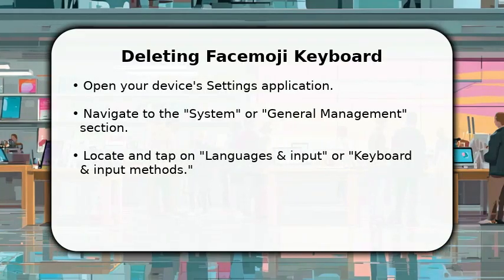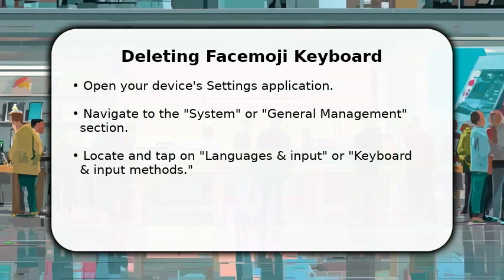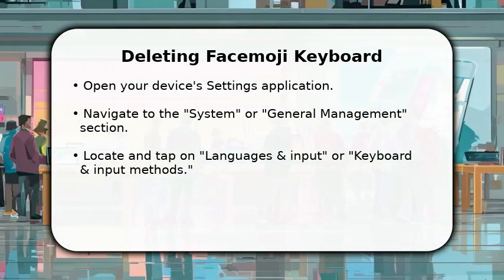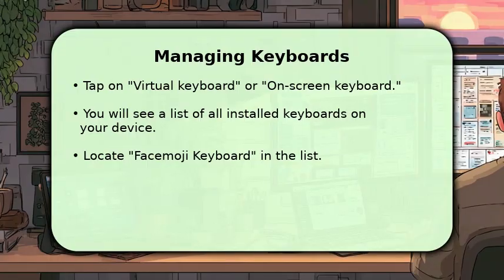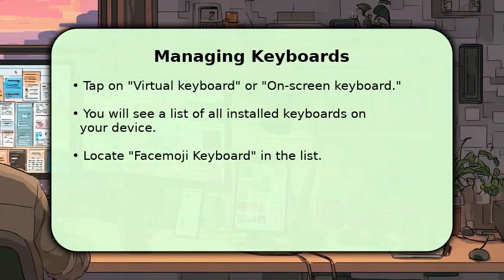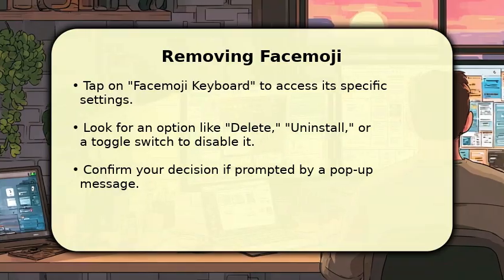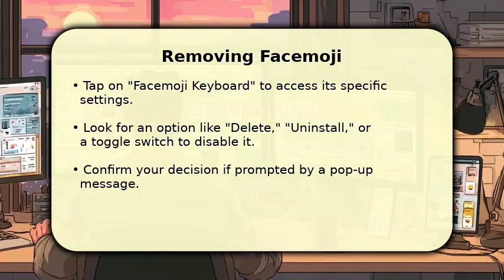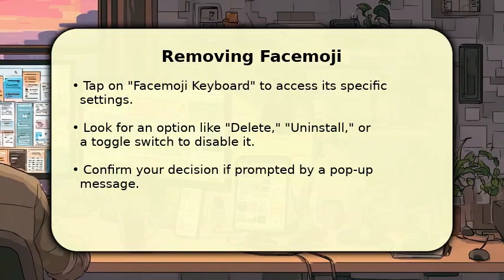How To Delete a Keyboard in Facemoji - Easy Guide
▸ :^) Learn how to easily delete an unwanted keyboard in the Facemoji app with this simple step-by-step guide. If you're looking to remove a custom keyboard or just clean up your keyboard options, this tutorial shows you exactly how to do it. You'll gain a clutter-free Facemoji experience by quickly managing your keyboard settings. Say goodbye to keyboards you no longer use and simplify your mobile typing experience.